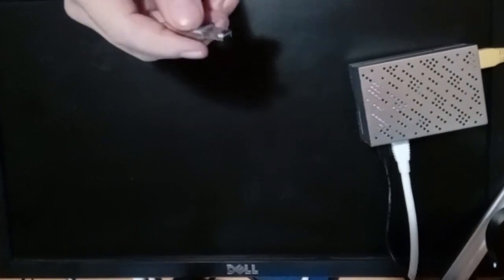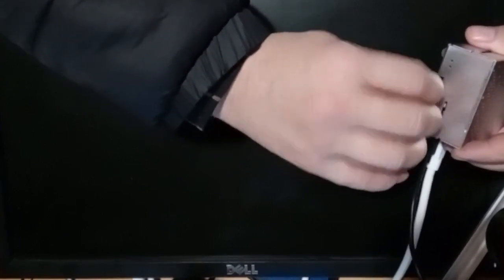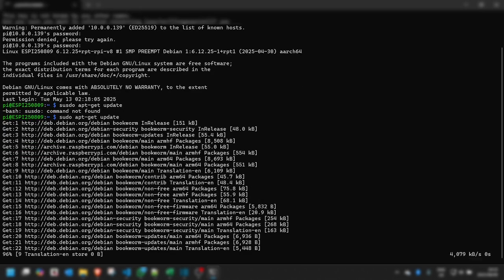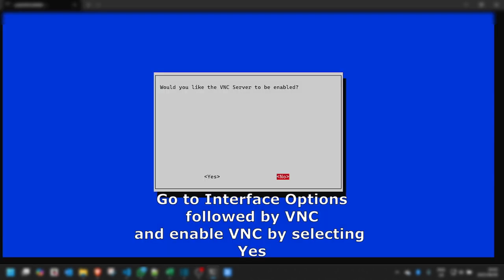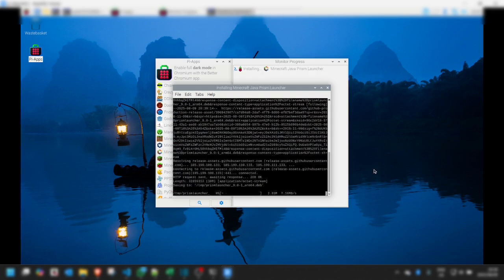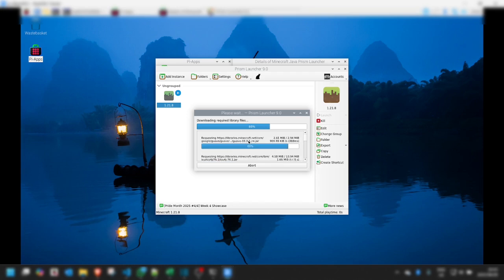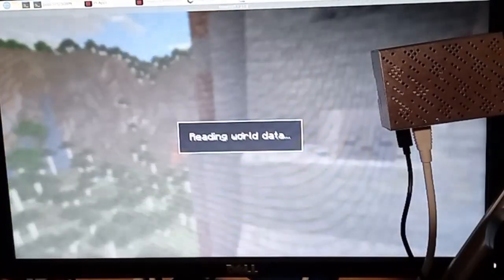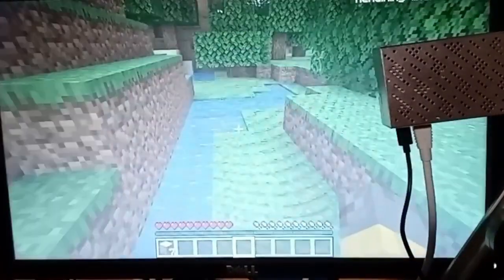PiCraft - Loading Minecraft onto a Raspberry Pi 4 and testing it.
This video shows from start to finish to install minecraft on a RPi4 via Pi-App.  This follows after installing 64bit Java and TLauncher which proved to do nothing (hanging). And then we do a quick test to see the response from the Pi4 processor.

The video also shows how to install remote desktop and VNC and use it from Windows as client into the Pi.

I really do not think you need to install the following if VNC does not work, but here is the command in any case.
sudo apt-get install xrdp

We ended up with the following settings in Minecraft
Fullscreen: 1024x768
Graphics: Fancy
Render Distance: 8
Simulation Distance: 11
Max Framerate: 60
Clouds: Off
Smoothing Lighting: On